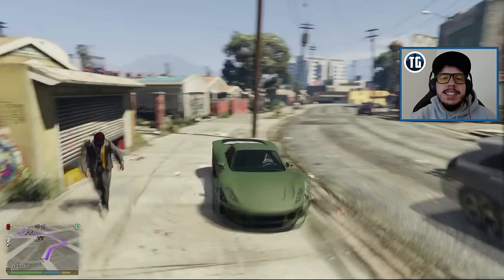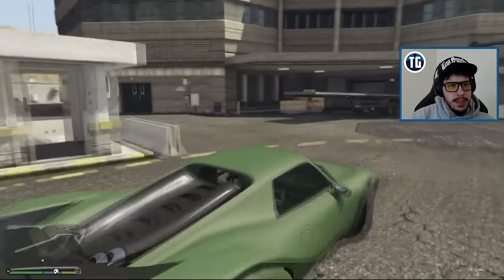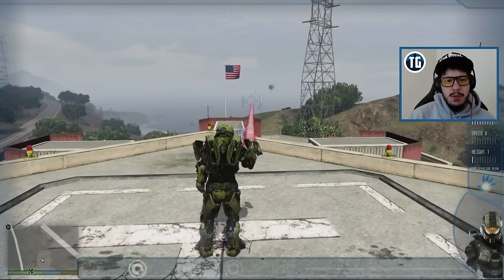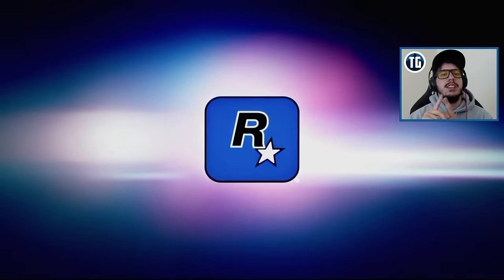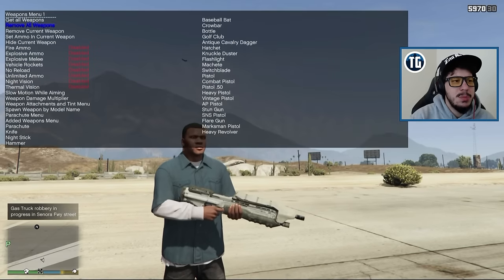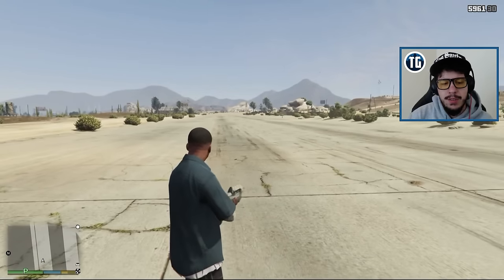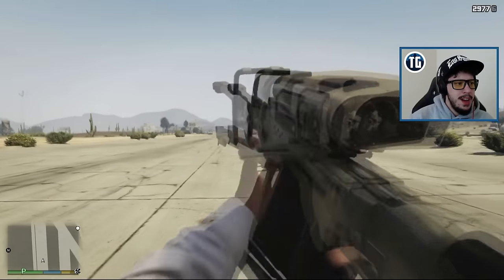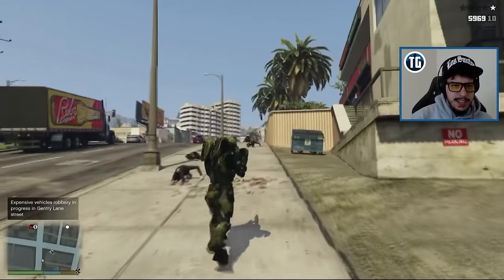GTA 5 Mods - HALO MASTER CHIEF vs ALIENS MOD!! GTA 5 Halo Mod Gameplay! (GTA 5 Mods Gameplay)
GTA 5 mods Halo Master Chief mod livestream with Typical Gamer! New GTA 5 mods epic Halo Master Chief with weapons mod!

If you enjoyed the video & want to see more GTA 5 mods, press that Like button!